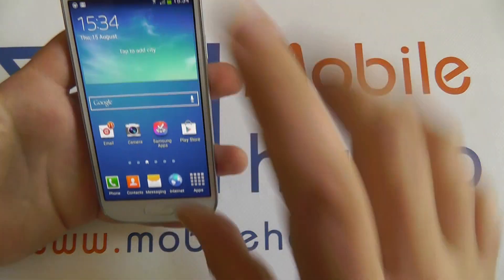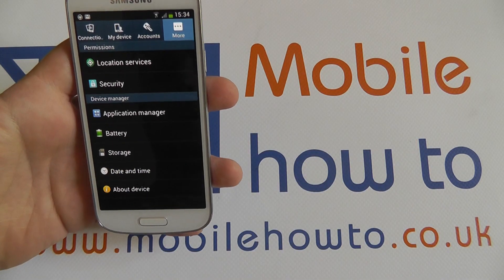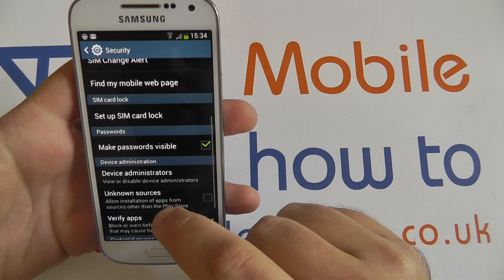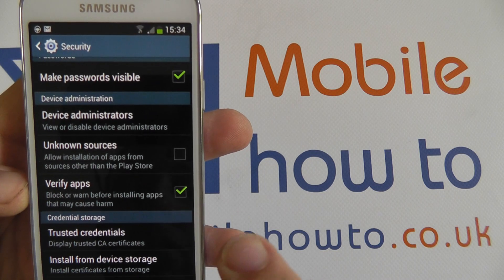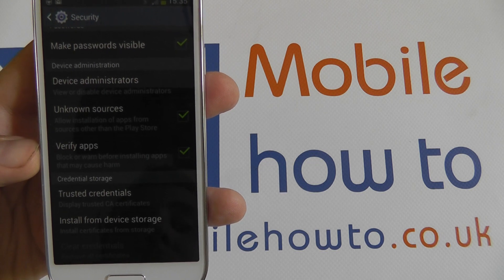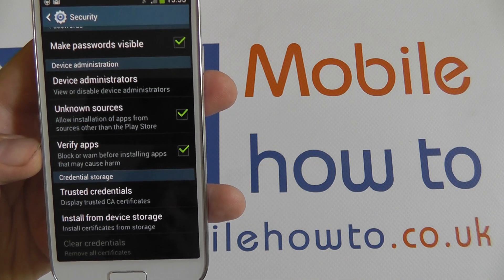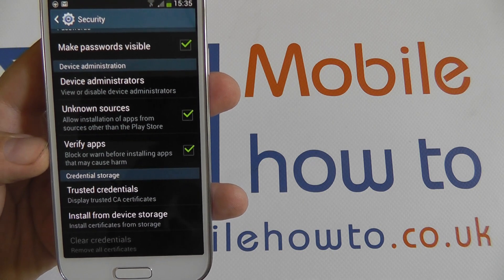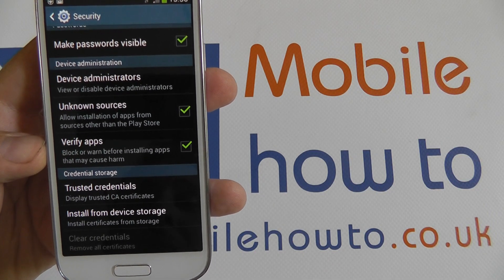How To Enable Third Party App Installs - Samsung Galaxy S4 Mini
A video how to, tutorial, guide on enabling 3rd party app installations on the Samsung Galaxy S4 Mini.